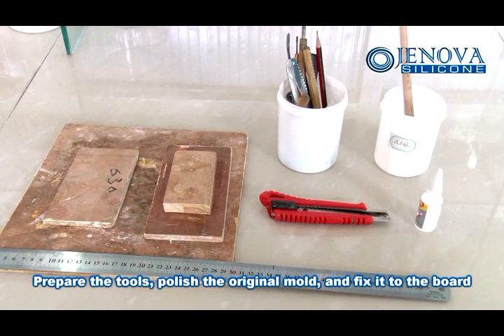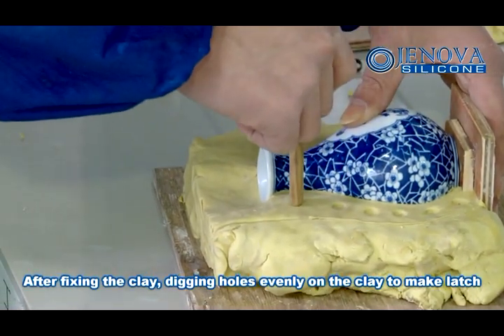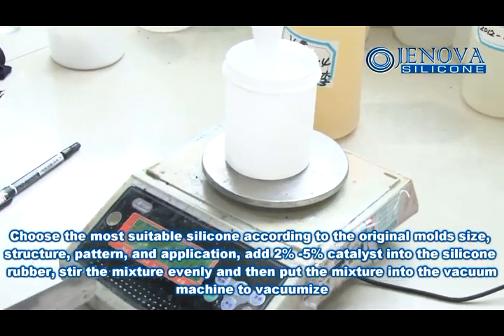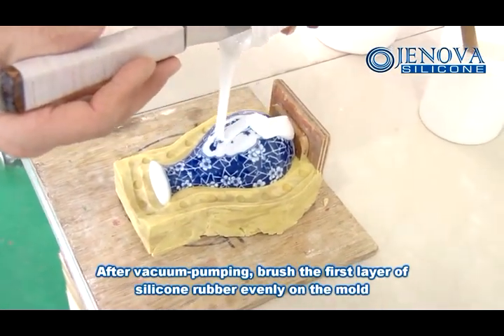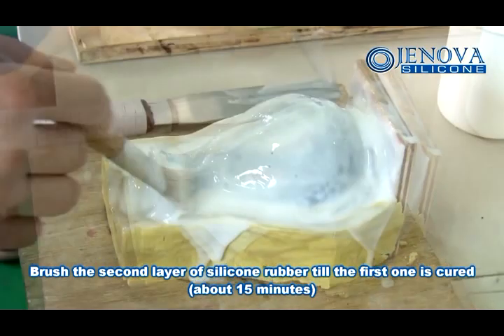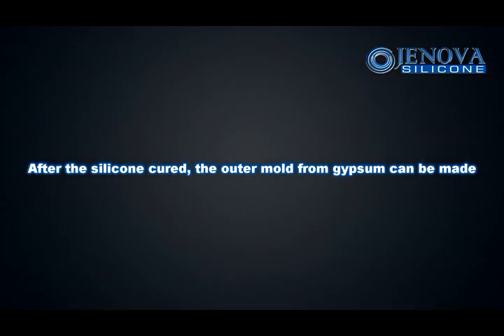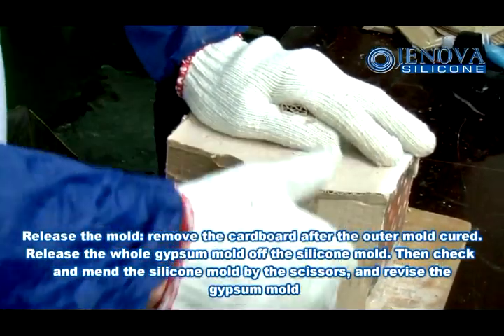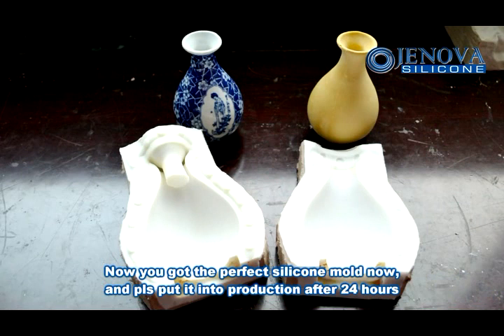How Its Made - Porcelain Vase